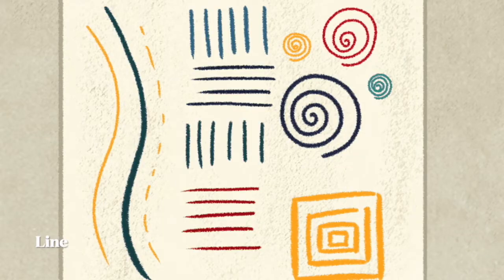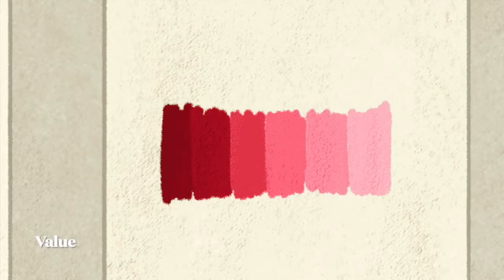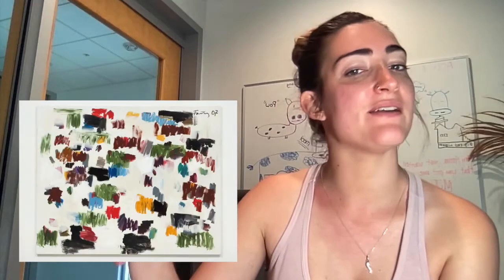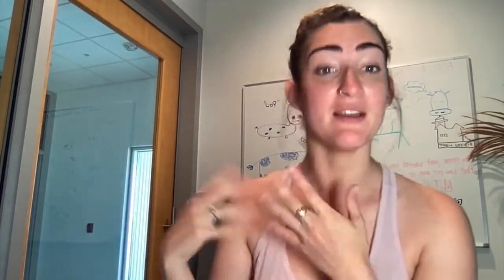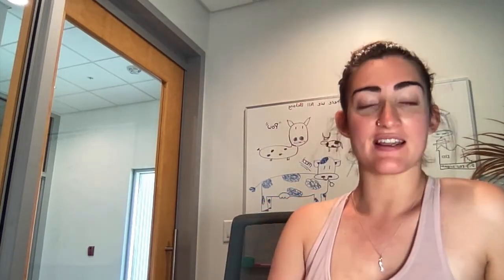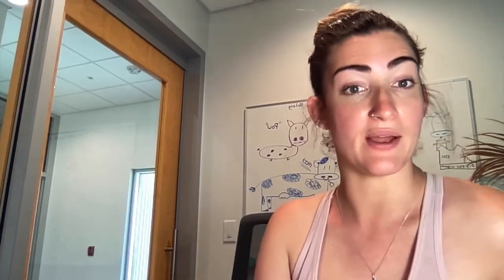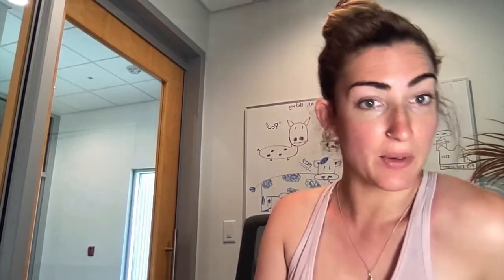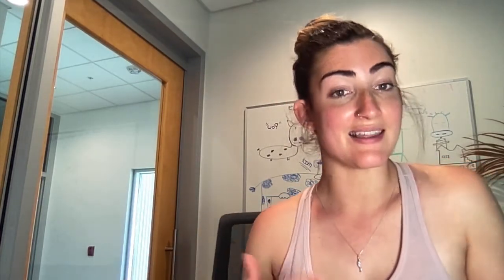Art with Anna: Gunther Forg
Learn about how to break free of the rules of a certain art style and create beautiful art with your own mix of art elements just like Günther Förg!